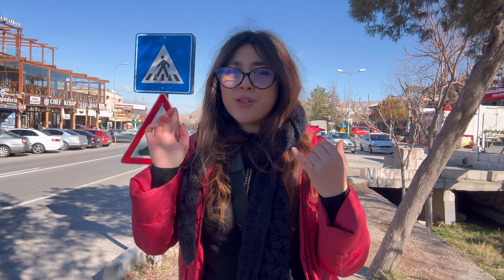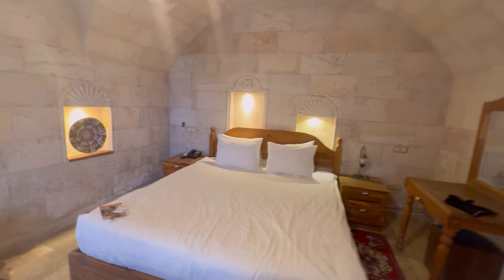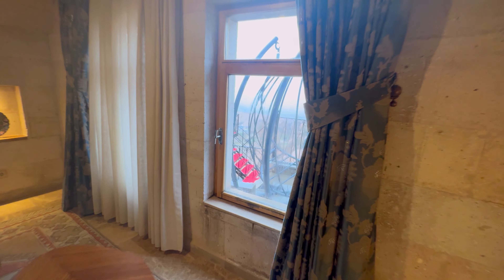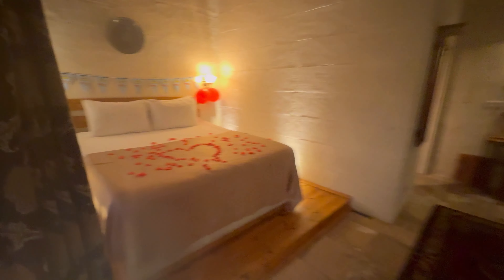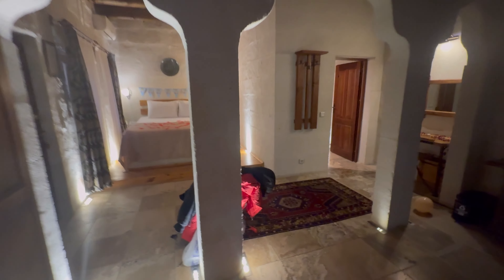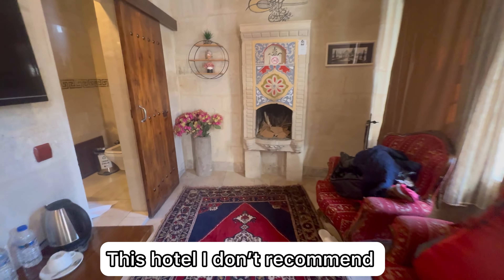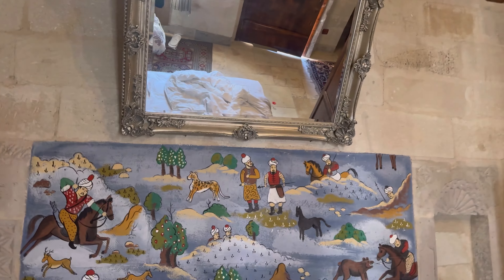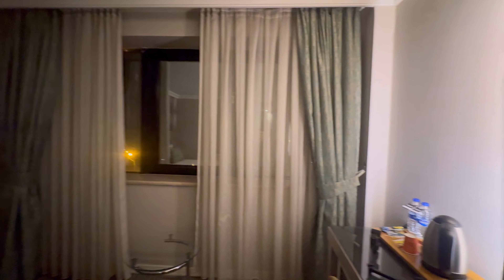Best 5 Hotels in Cappadocia Turkey 🇹🇷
In this video I’m showing you the best Caves Hotels in Cappadocia Turkey with best Price , and affordable prices for everyone including breakfast. Cave Hotels it’s nice experience or bad experience depends with hotels hotel location and vibes the hotels which we stayed in Turkey are very confortable. The two first hotel caves we got suites with view of hot air balloon

Hope this video will help you to choose your hotel once you visit turkey Cappadocia Goreme